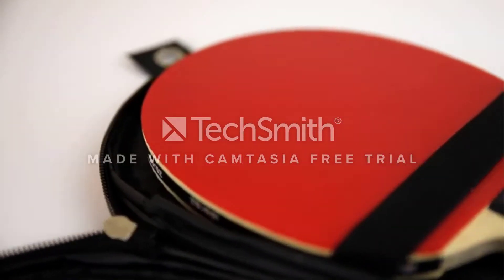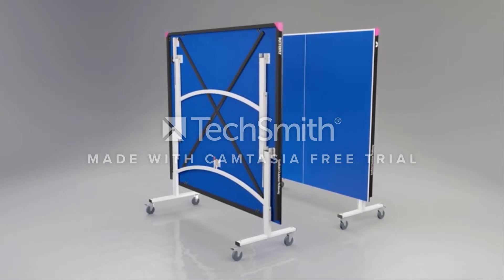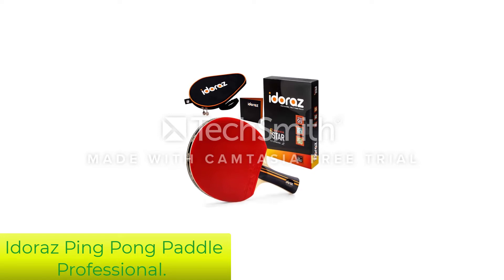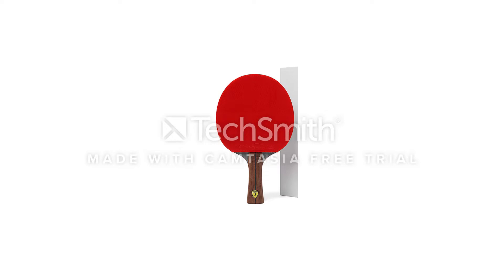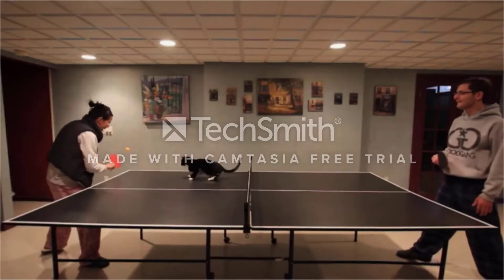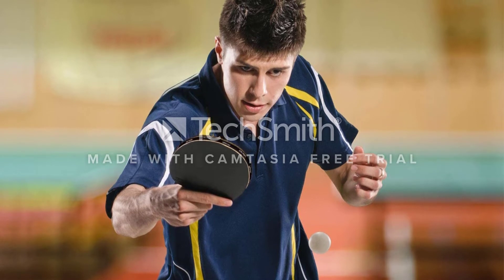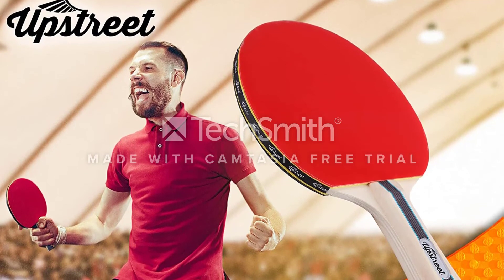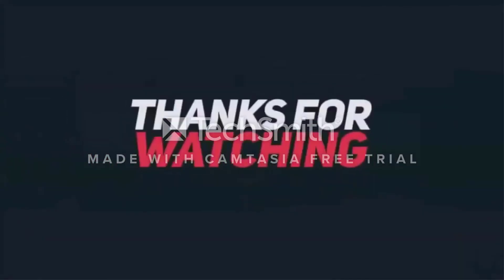✅ Top 5: Best Ping pong Paddle 2022 [Tested & Reviewed]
📌Product Link📌:
☄️1 Recreational Ping Pong Paddle.
📌US Prices
☄️2 Idoraz Ping Pong Paddle Professional.
📌US Prices
☄️3 Killerspin Jet800 SPEED N2 Ping Pong Paddle.
📌US Prices
☄️4 Butterfly 401 Table Set 1 Ping Pong Paddle.
📌US Prices
☄️5 Upstreet Ping Pong Paddle Set.
📌US Prices
☄️6 Ping Pong Paddle with Killer Spin.
📌US Prices
☄️7 Killerspin JET 600 Spin N2 Table Tennis Paddle.
📌US Prices
best new ping pong paddle, best made ping pong paddle, best ping pong paddle for money,